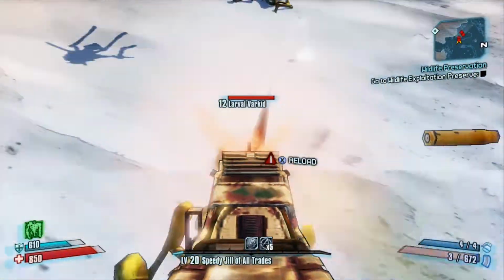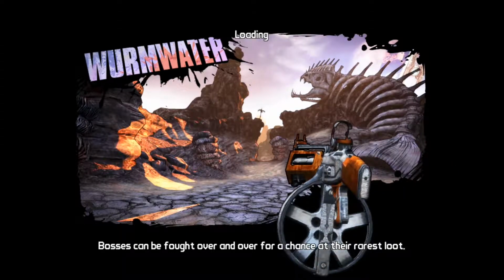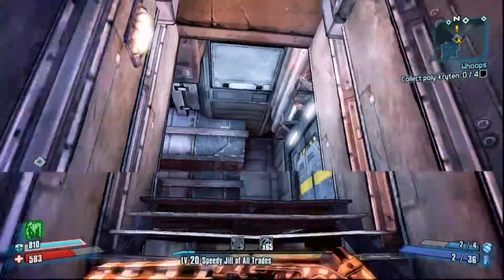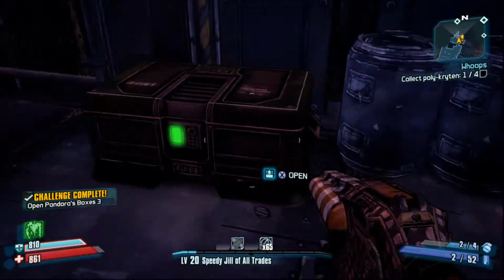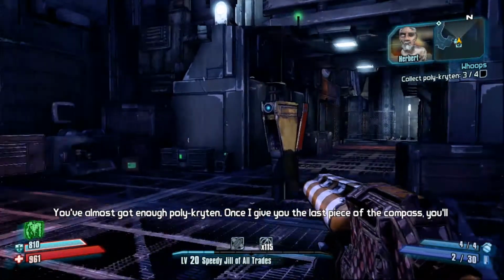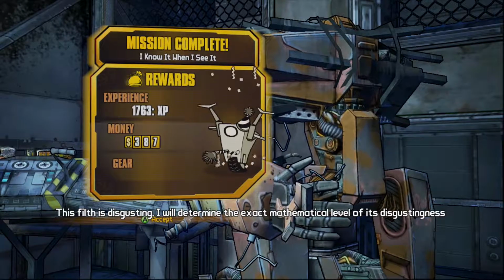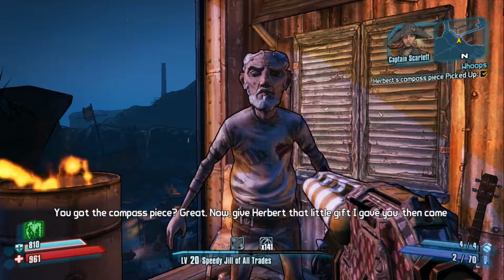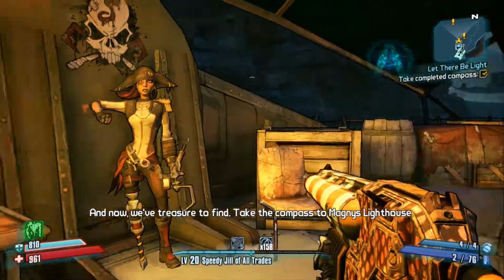Borderlands 2: Blowing Herbert the Hermit.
So some news.
1: Got a PVR
2: Got Bl2
3;???
4: CASH!
But seriously I am making a point to better myself in life and I've got the job of my dreams, I am working to the body of my dreams so now all that is left is the channel of my dreams.
Can't wait to present all of you with more HD goodness.